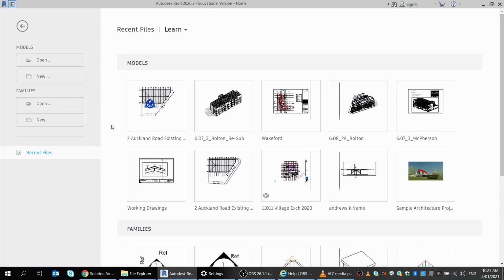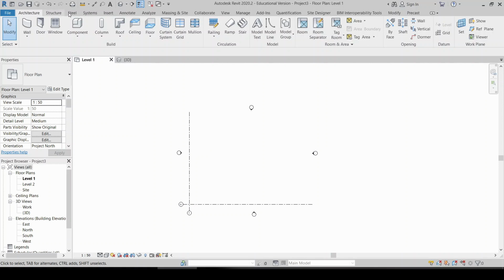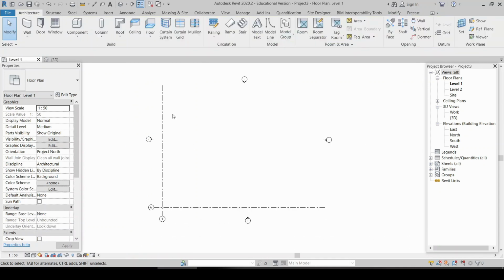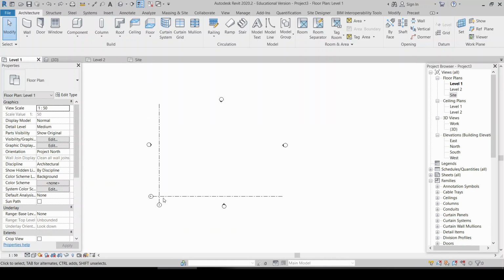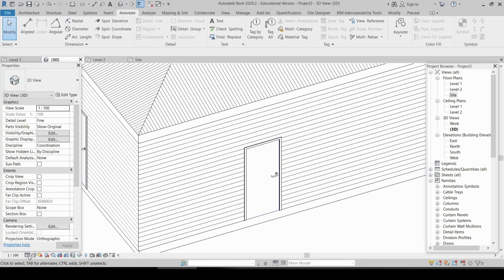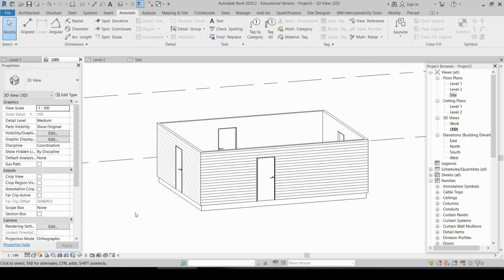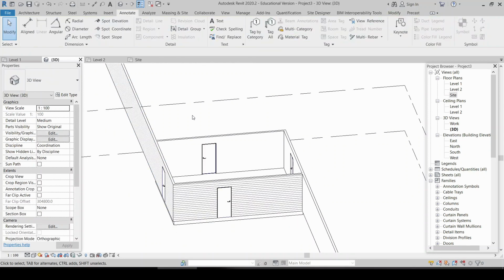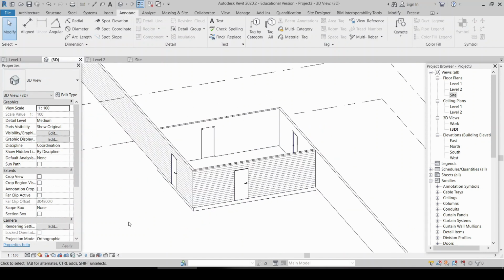Revit 2020 Part 1: Intro to Revit 2020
An introduction to the user interface of Revit 2020

00:00 Introduction
00:20 Launch Screen/Start a new project
01:33 Revit 2020 Main Screen/Main Drawing window
03:20 Quick Access Icons
04:17 File Menu
04:50 Save Reminder
05:30 Ribbon
07:35 Properties Window
12:10 Project Browser
19:15 View controls